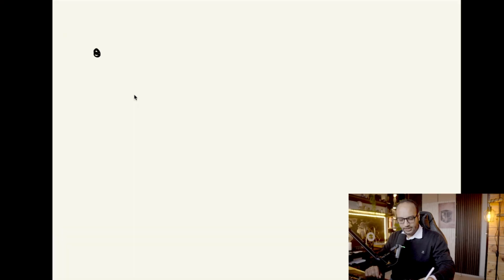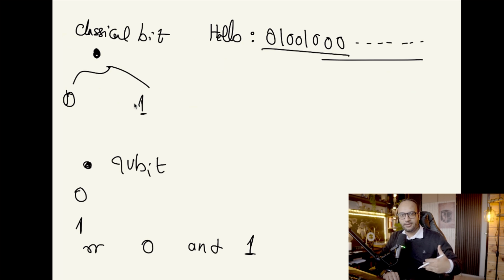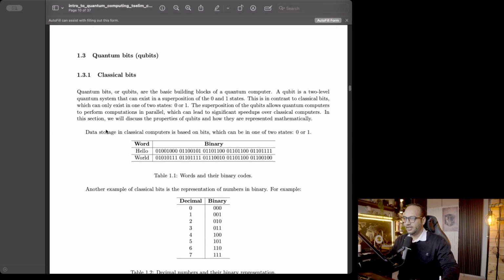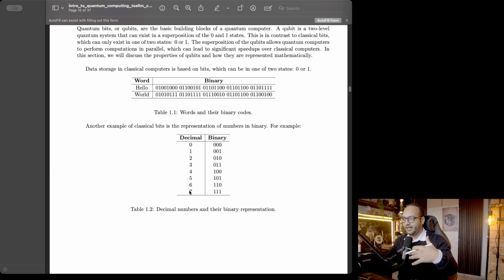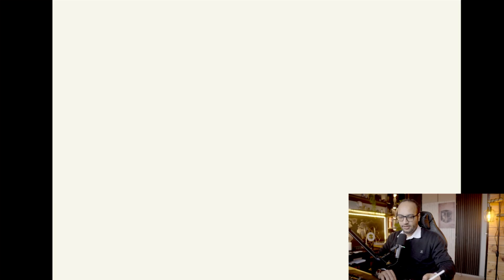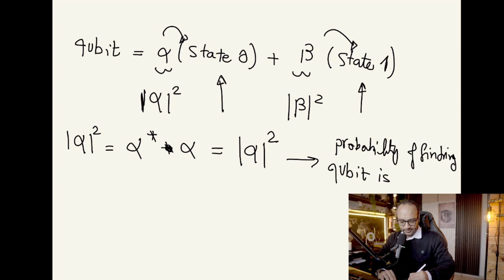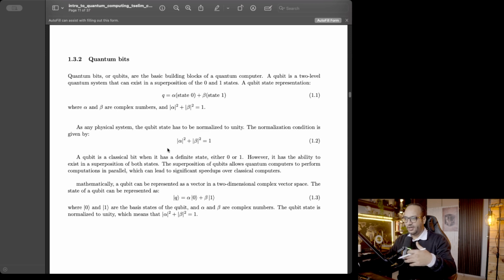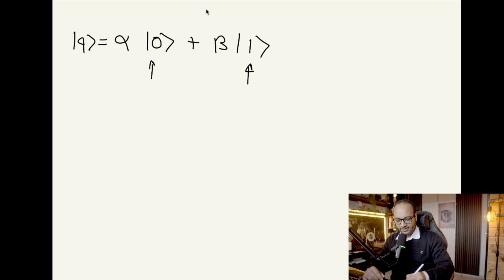What is a Qubit? Superposition & Mathematical Foundations, Quantum Computing 101, Part 3, Taha Selim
What is a Qubit? Superposition and Mathematical Foundations

While classical computers rely on binary strings of 0s and 1s to process everything from text to images , quantum computers utilize the qubit—a two-level quantum system that operates on an entirely different set of rules.

In this video, you will learn:

Classical vs. Quantum Bits: A comparison between the deterministic 0 or 1 of classical machine language and the flexible nature of the qubit, which can be in 0, 1, or a superposition of both.

The Racing Car Analogy: Why qubits are like high-performance cars—while they can operate at city speeds like a classical bit, they have the unique ability to jump into high-speed performance on the quantum autobahn by leveraging quantum properties.

The Power of Superposition: How existing in multiple states at once allows quantum computers to perform computations in parallel, leading to significant speedups for DNA simulation, stock market optimization, and AI models.

The Mathematics of the Qubit:

The representation of qubits as vectors in a two-dimensional complex vector space.

Understanding the coefficients alpha and beta as complex numbers representing the overlap with states 0 and 1.

The Normalization Condition: Why the total probability, calculated as the modulus squared of the coefficients, must always equal 1 because the qubit is a quantum particle that must exist in the defined system.

About the Course: This video is part of a comprehensive Quantum Computing 101 course designed to take you from a beginning level to a professional level. By the end of this series, you will move beyond theory and gain the skills to run quantum algorithms on real quantum computers!